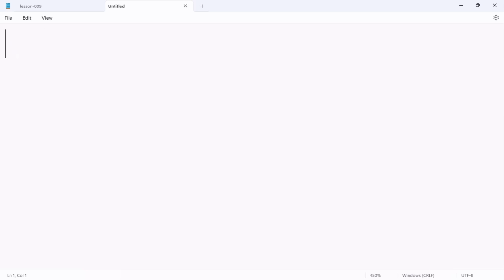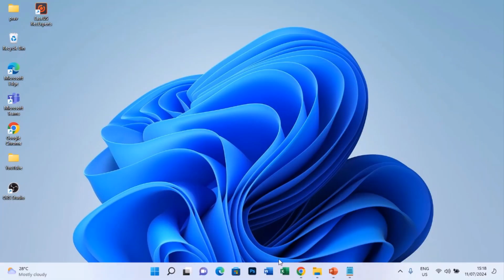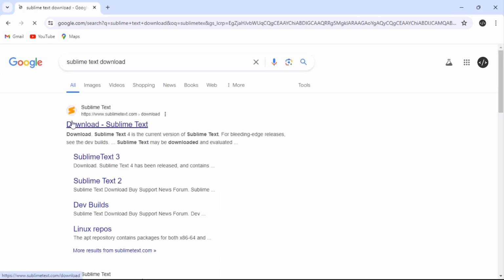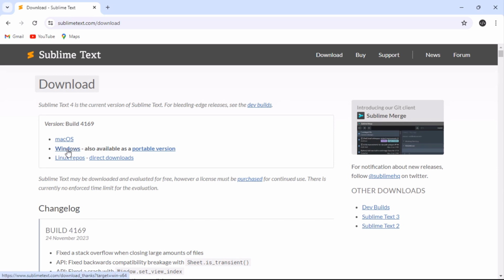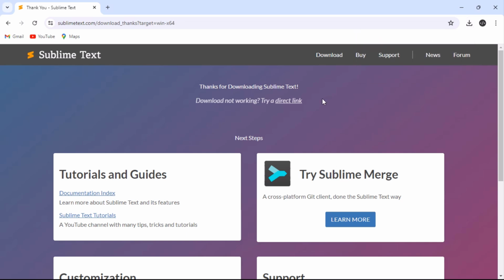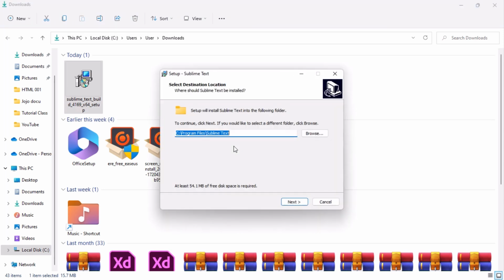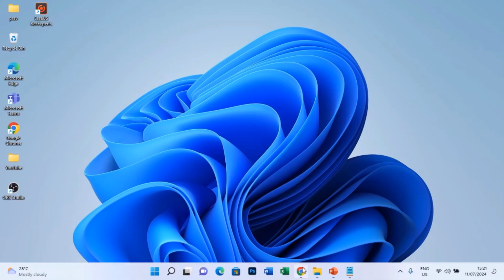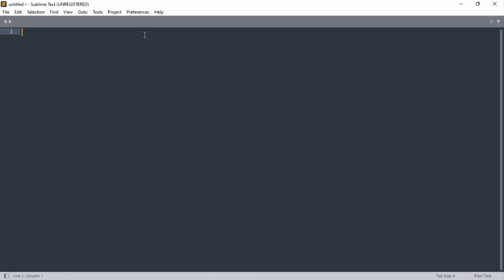Lesson - 10 How to download and Install Sublime text 4 codewithtec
Today we will be installing
our first IDE called "Subline text"
let get started